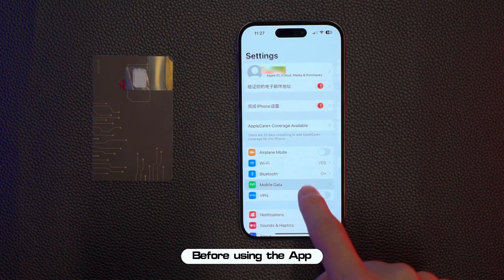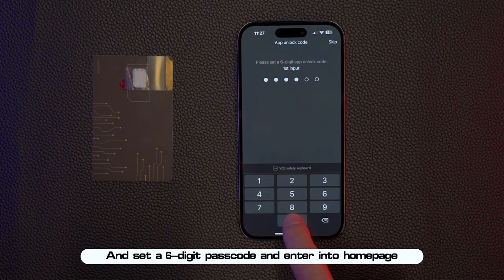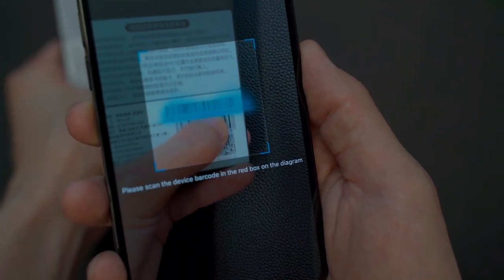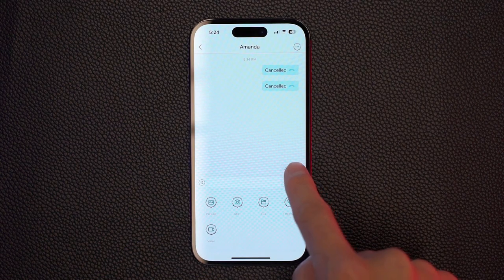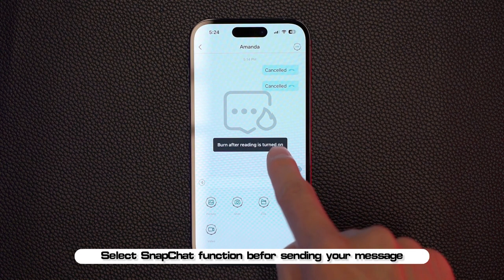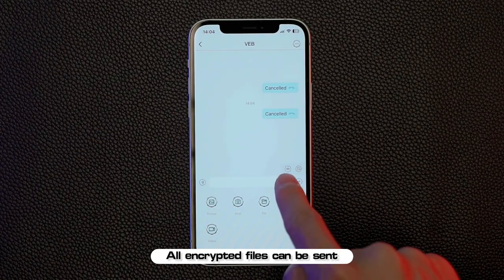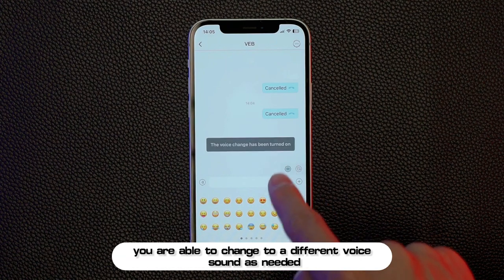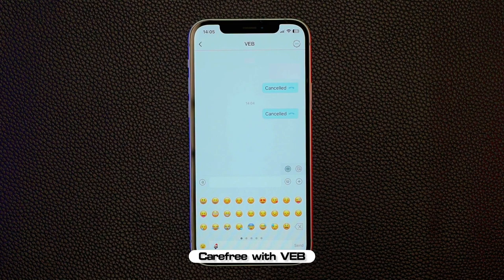Tutorial on the use of VEB card on Apple phones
Carefree with VEB